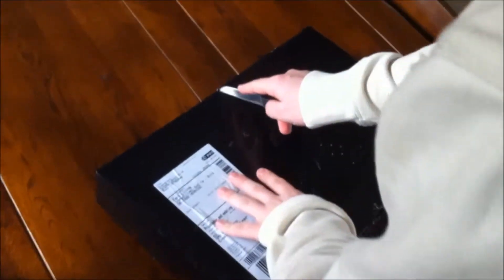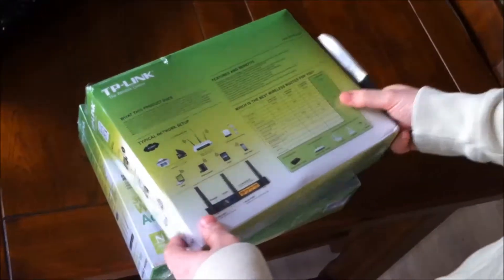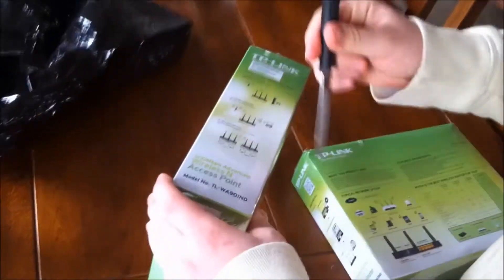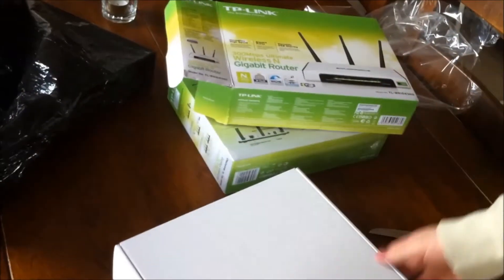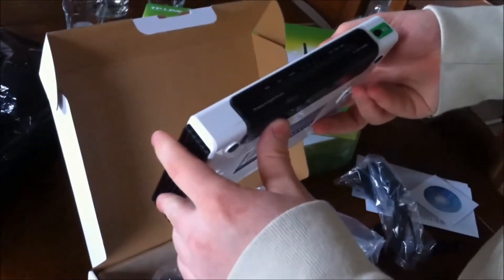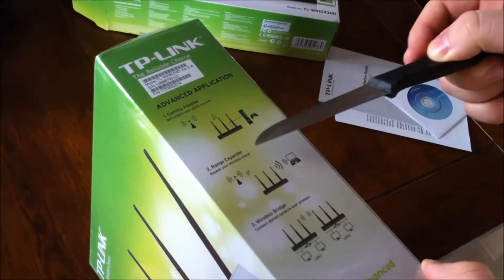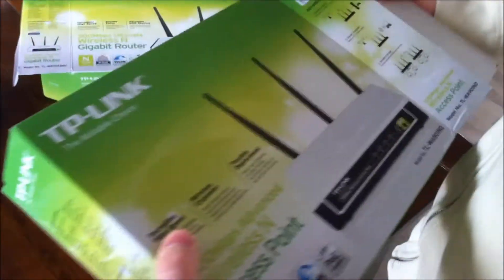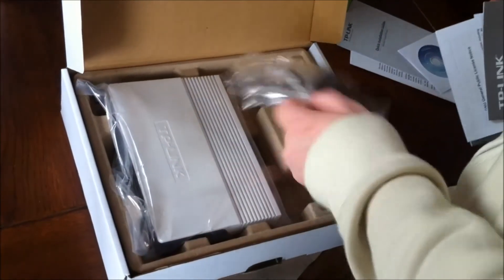TP-Link WR1043ND Router & WA901ND AP - UNBOXING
Today we will be unboxing some networking products:
TP-Link TL-WA901ND Access Point
TP-Link TL-WR1043ND Wireless N Router

This kit is cheap and POWERFULL!
Specs:
Router:
4x Gigabit ethernet
802.11b/g/n (300Mbps)
Supports sweet features such as DDOS protection.

Access Point:
1xethernet port
300Mbps
Wireless Distribution System (WDS) support
MIMO-teknology
Wi-Fi-multimedie (WMM)
Multiple SSID support
Wireless bridge mode.

Both highly stable and recommended!